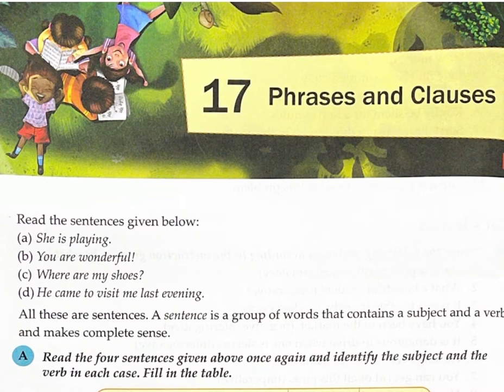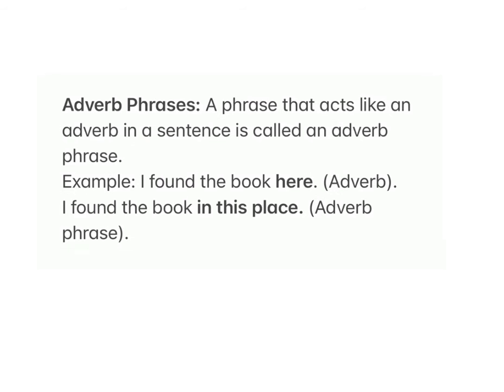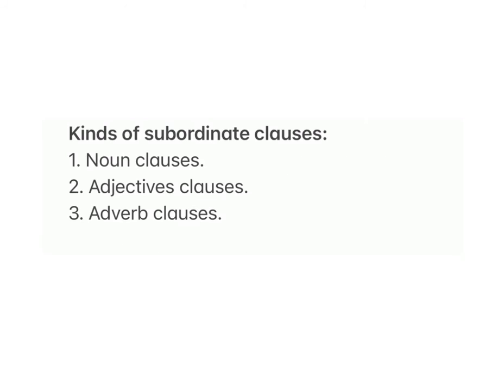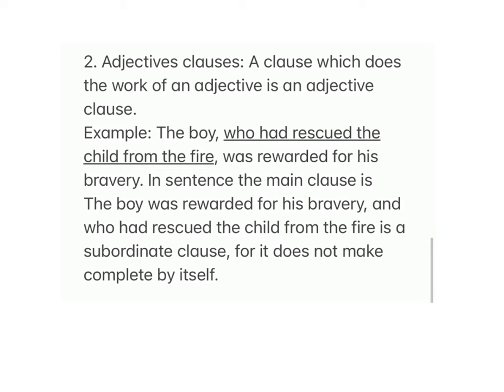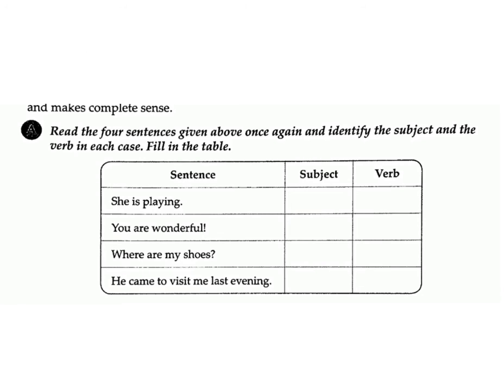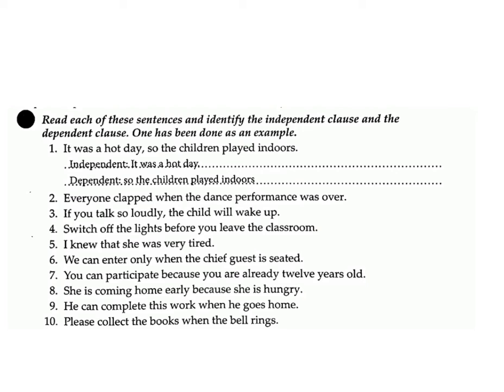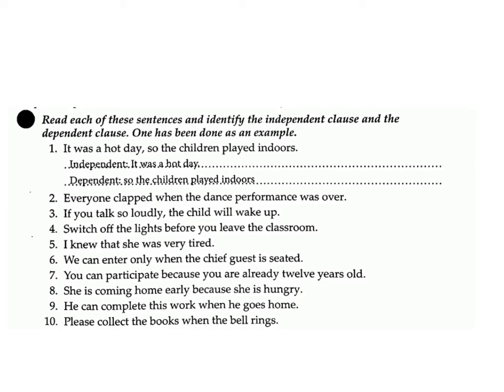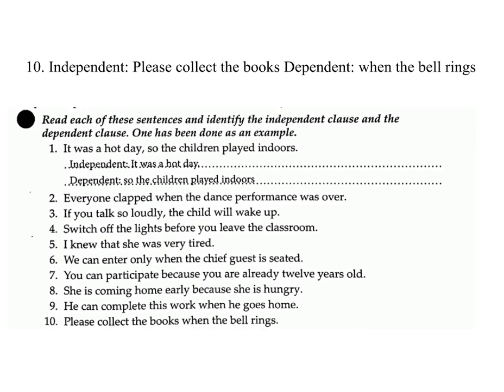Phrases and Clauses/ The New grammar Tree/Class-6 / Answers and Question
Class-6
The New grammar Tree
Lesson: 16
Phrases and Clauses